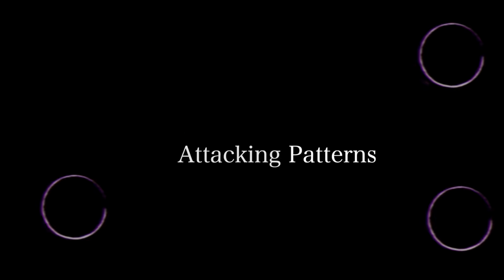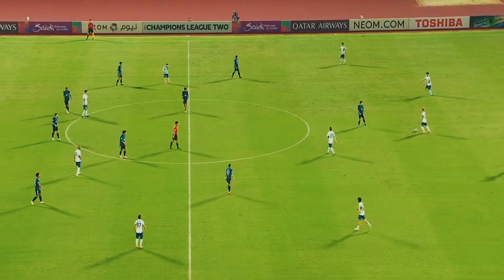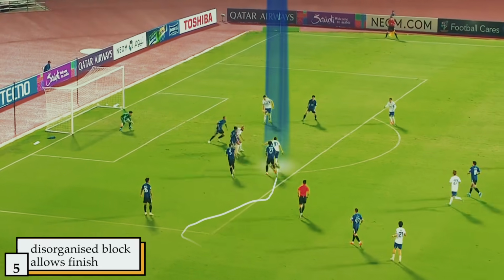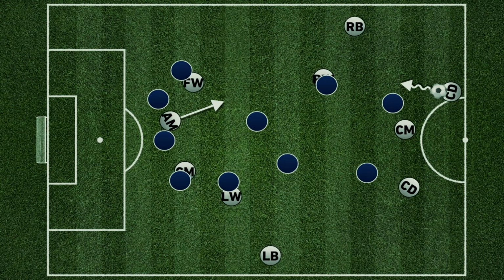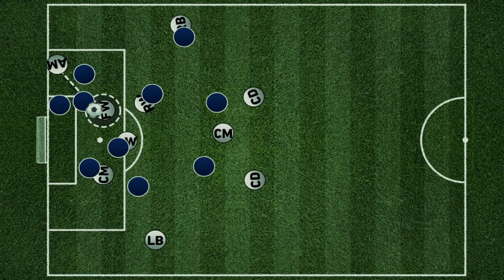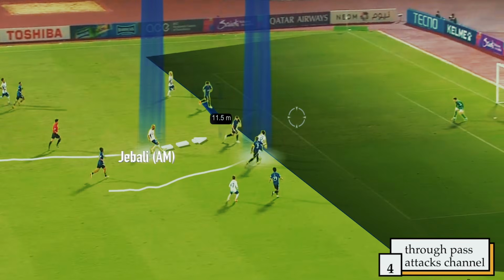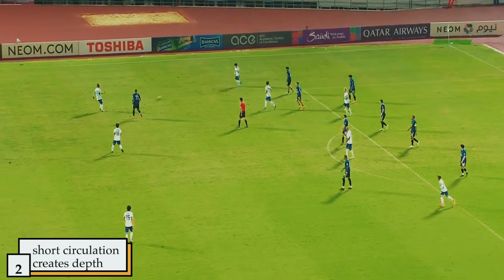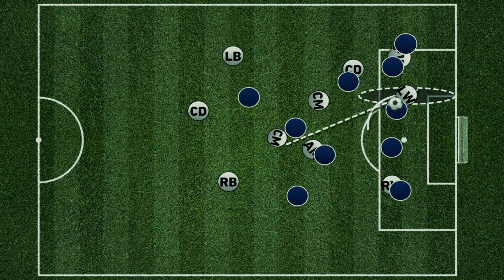How Gamba Osaka’s Attack Broke Bangkok United’s Block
Gamba Osaka’s attacking tactics against Bangkok United were built on one clear idea — manipulating a compact 4-4-2 block.

In this tactical analysis, we break down how Gamba Osaka used lateral shifts, diagonal runs, and positional movements to create space against a disciplined defensive structure.

Rather than forcing direct penetration, Gamba Osaka focused on drawing the defensive block out of position first — before attacking the space in behind, the half-spaces, and the central gaps.

From structured build-up to final-third execution, every attacking sequence was built on timing, movement, and spatial manipulation.

This match is a clear example of how to break down a compact defensive block using coordinated team movements and tactical discipline.

CHAPTERS:

00:00 Introduction
00:42 Bangkok United Defensive Structure
01:39 Pattern 1: Lateral Shift → Space in Behind
03:14 Pattern 2: Draw Forward → Diagonal Run
05:18 Pattern 3: Wide Attraction → Central Access
06:45 Pattern 4: Line Separation → 1v1 Creation
08:24 Tactical Summary

(Gamba Osaka vs Bangkok United)